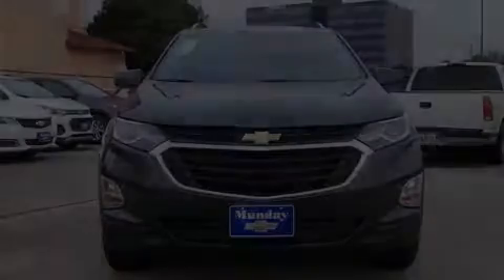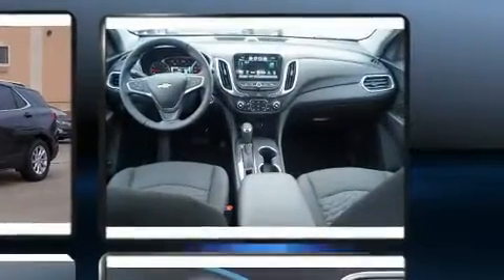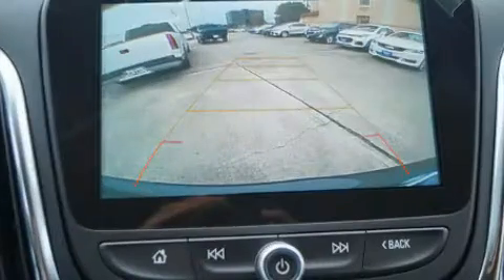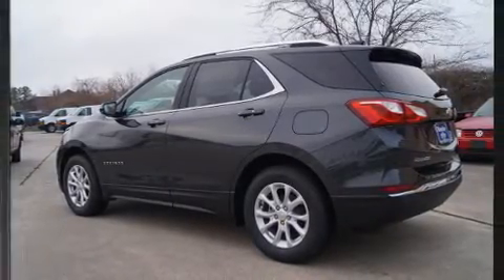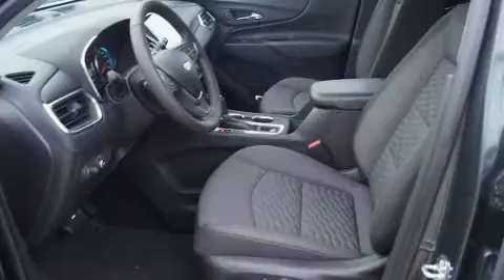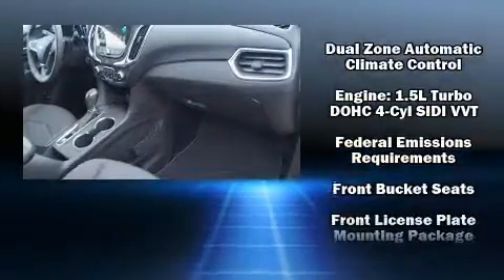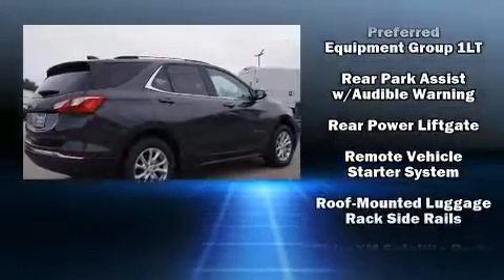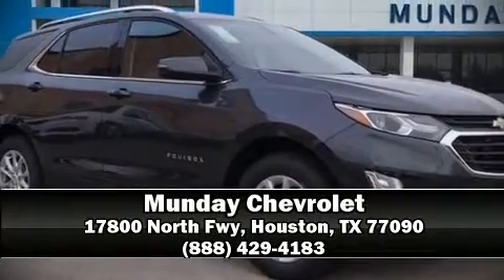2018 Chevrolet Equinox LT w/1LT in Houston, TX 77090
Munday Chevrolet
17800 North Fwy

Introducing the 2018 Chevrolet Equinox. Under the hood you'll find a 4 cylinder engine with more than 170 horsepower, providing a smooth and predictable driving experience. A turbocharger further enhances performance, while also preserving fuel economy. Chevrolet prioritized comfort and style by including: a tachometer, a built-in garage door transmitter, heated seats, a power liftgate, blind spot sensor, rear wipers, and air conditioning. With high intensity discharge headlights illuminating your path, you'll always appreciate maximum visibility. For drivers who enjoy the natural environment, a power moon roof allows an infusion of fresh air. Audio features include an AM/FM radio, steering wheel mounted audio controls, and 6 speakers, enhancing the audio experience throughout the interior. Chevrolet ensures the safety and security of its passengers with equipment such as: dual front impact airbags with occupant sensing airbag, head curtain airbags, traction control, brake assist, a panic alarm, onStar, and 4 wheel disc brakes with ABS. Electronic stability control stands out as a technologically savvy innovation, keeping you better connected to the road. Our knowledgeable sales staff is available to answer any questions that you might have. They'll work with you to find the right vehicle at a price you can afford. We are here to help you.